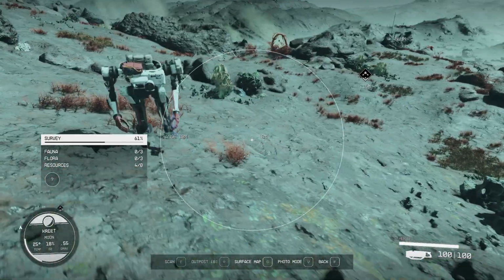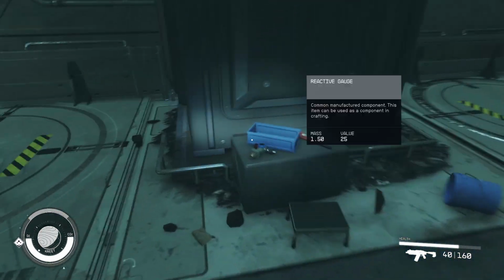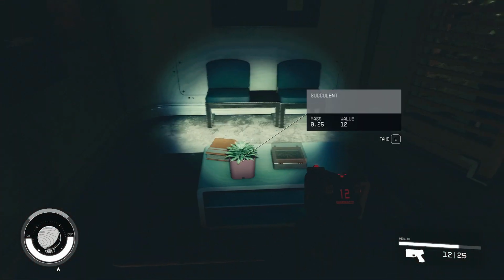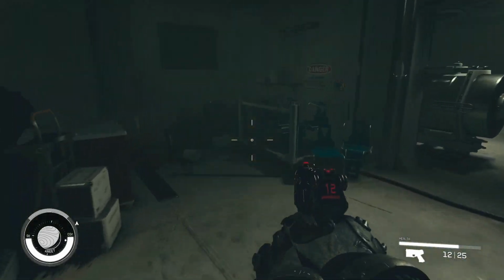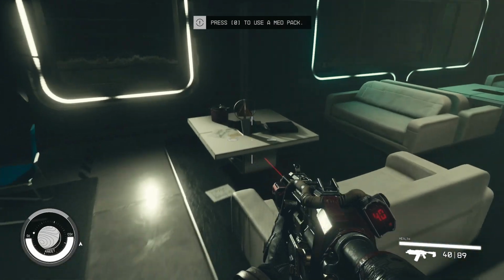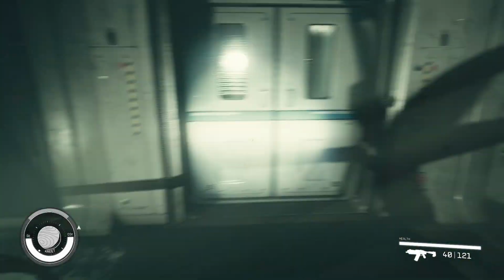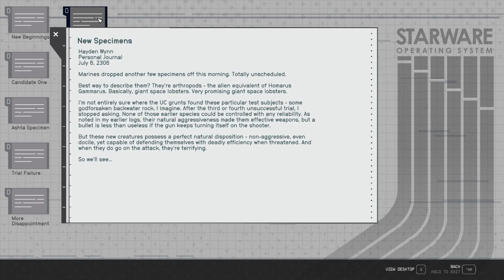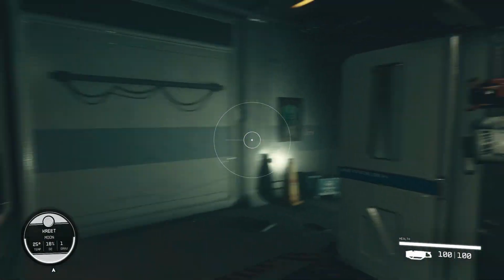An Evening Espresso with Alex: Starfield, Episode 2 - Kreet Research Lab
In Episode 2 of Starfield, we are working through the Kreet Research Lab!

The Grotto Show is thrilled to make our YouTube debut. Follow us and never miss a show! We will have new videos every morning, and The Grotto Show is live every night on Twitch. We look forward to meeting you there.